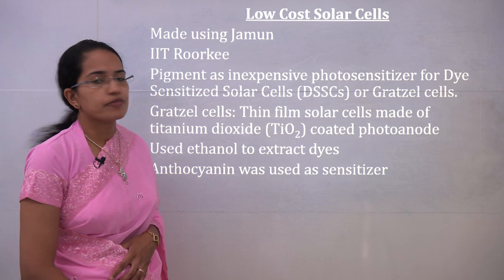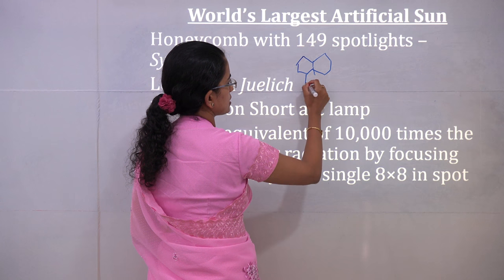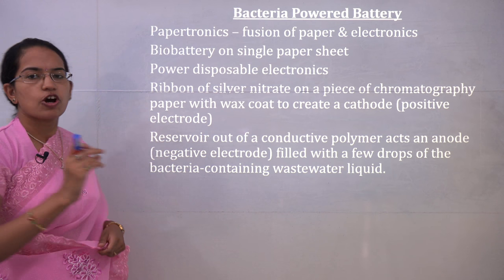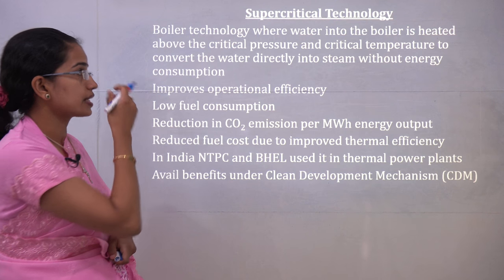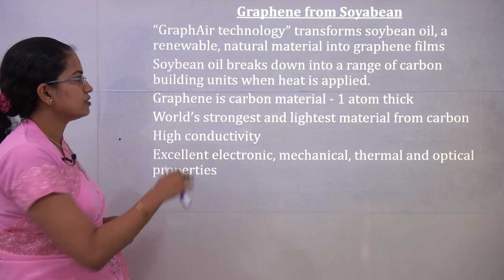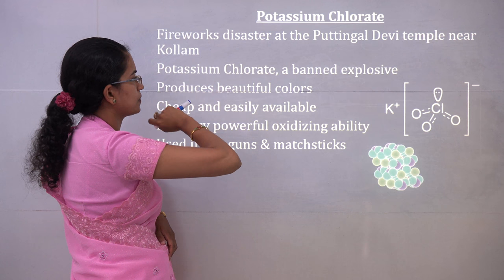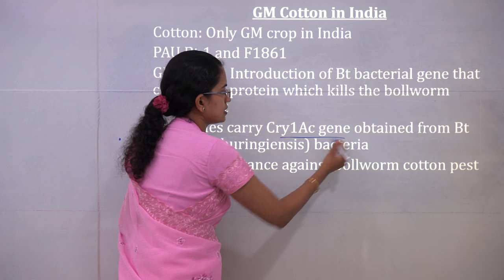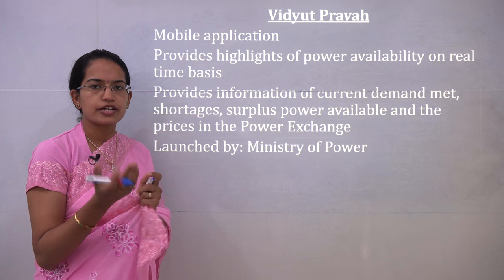Expected Questions on Science and Technology: UPSC IAS Prelims & Mains 2017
Dr. Manishika Jain in this video covers a variety of topics which are important for 2017. These include the expected questions on science and technology.

Low Cost Solar Cells
Solar Calculator App
Belle-II Detector System
World’s Largest Artificial Sun
World’s 3rd Largest Hypersonic Wind Tunnel
Neutrino Project Suspended by NGT
New Form of Hydrogen
Bacteria Powered Battery
World’s most Heat Resistant Material
Hafnium carbide (HfC)
Lost Continent Under Indian Ocean
GRAPES-3 telescope to detect Storms
Supercritical Technology
4 New Elements
Graphene
Graphene from Soyabean
PFTBA
Active Pharmaceutical Ingredients (APIs)
Silica Aerogel
Potassium Bromate
Potassium Chlorate
Pharmacovigilance Program
National Biotechnology Development Strategy (NBDS)
Regional Centre For Biotechnology Bill
CSIR-NBRI Herabrium Online
GM Cotton in India
Cloud Seeding Project
Thubber
Telemetry and Telecommand Processor
5 new Subatomic particles at CERN
World’s Thinnest Lens
Vidyut Pravah

In continuing lecture we will be covering more expected questions for upcoming examinations.

For lecture handouts google "Expected Questions for Science and Technology UPSC IAS 2017"

0:00 Science and Technology Contemporary Topics
2:43 World's Largest Artificial Sun Honeycomb with 149 spotlights
3:22 World's 3rd Largest Hypersonic Wind Tunnel
4:39 New Form of Hydrogen Negatively charged hydrogen ions
8:44 4. New Elements Elements 113, 115, 117 and 118: nihonium, moscovium, tennessine and oganesson
10:54 PFTBA Perfluorotributylamine - liquid
11:24 Active Pharmaceutical Ingredients (APIS) 2 components of Drugs 1st: API or central ingredient
13:00 Potassium Chlorate Fireworks disaster at the Puttingal Devi temple near Kollam
17:05 5. new Subatomic particles at CERN Large Hadron Collider accelerator (LHC) at CERN (European Organisation for Nuclear Research)
18:05 World's Thinnest Lens 2000 times thinner than human hair